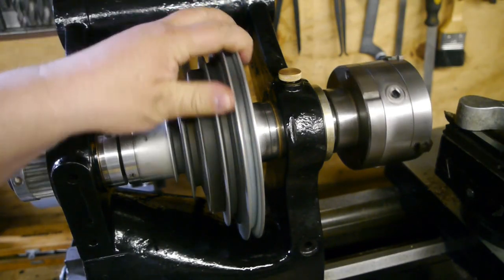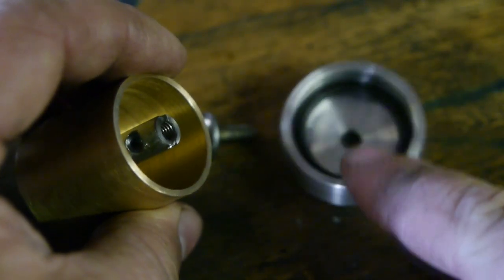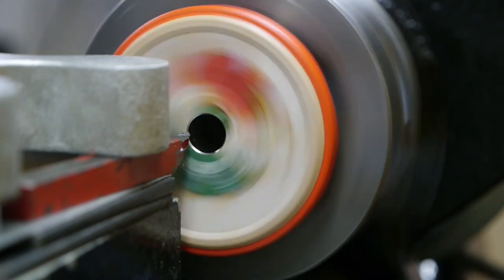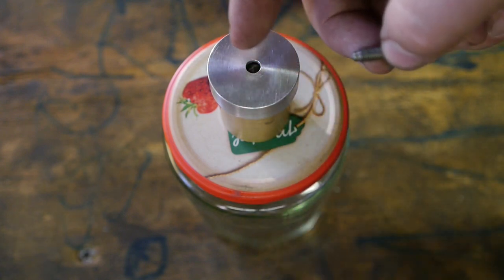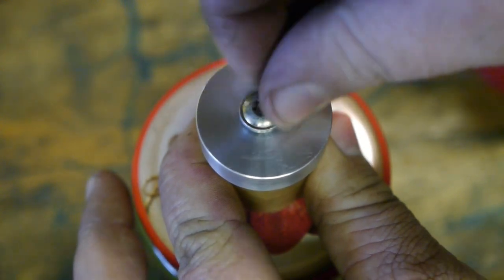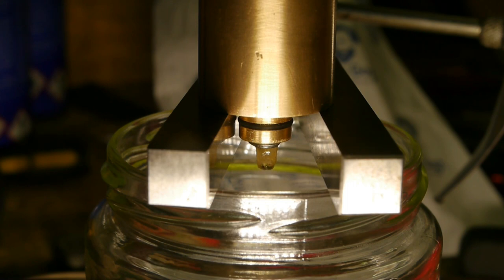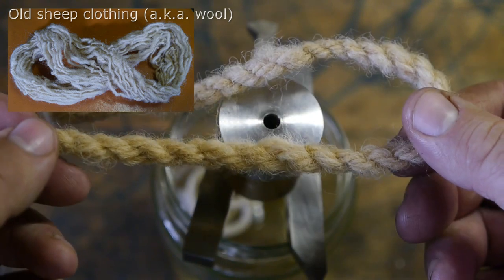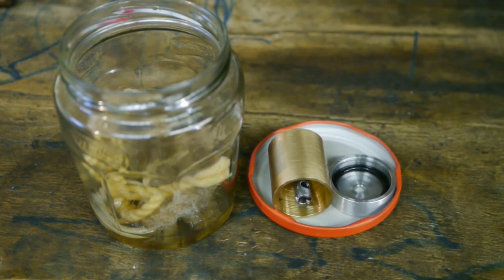Prototype wick oiler for the old lathe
I'm testing my home made prototype drip feed oiler for my vintage lathe.
I'm hoping that a slow but steady oil drip will save my bearings from any more damage and limit the amount of oil seeping on to my workbench.
This prototype oiler is using a wick and capillary action to drip the oil onto the plain bronze bearings.